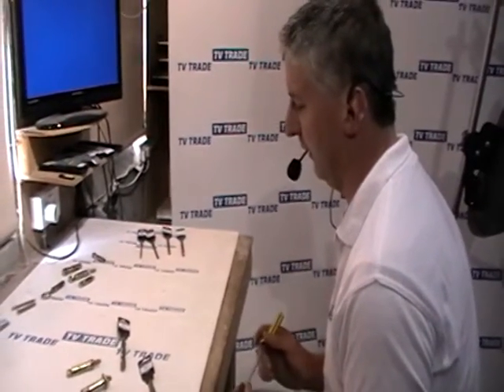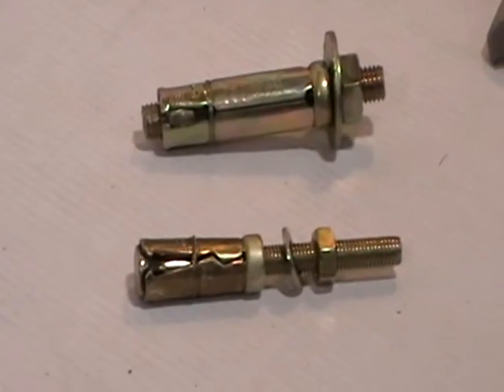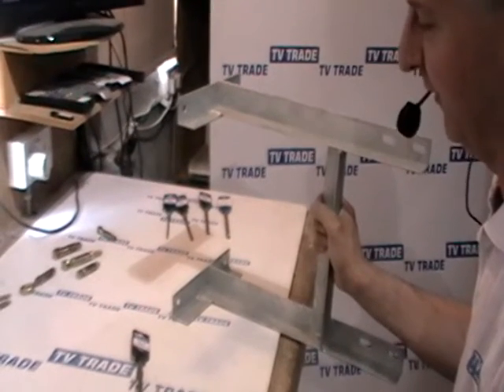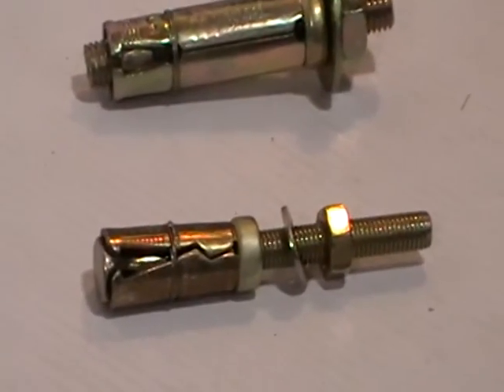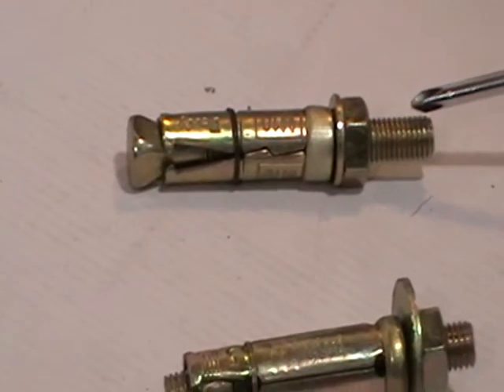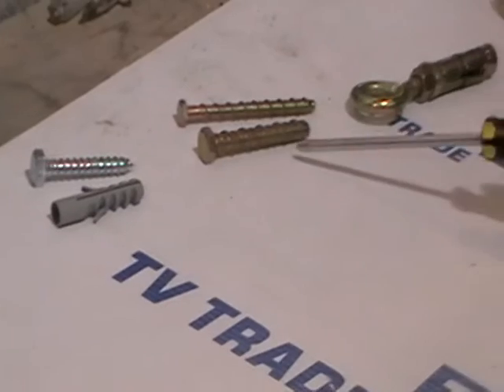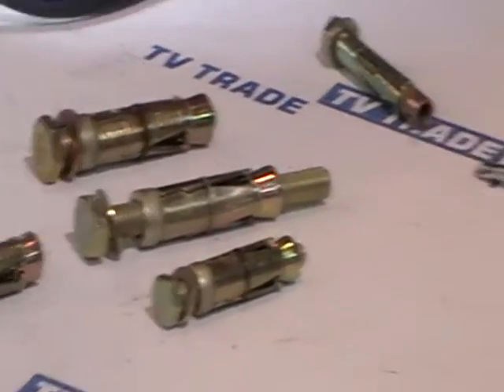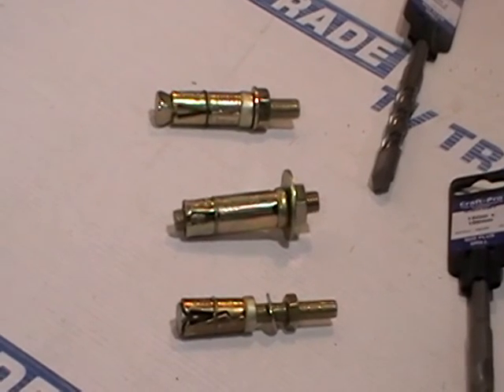Shield Anchor Projecting Bolts